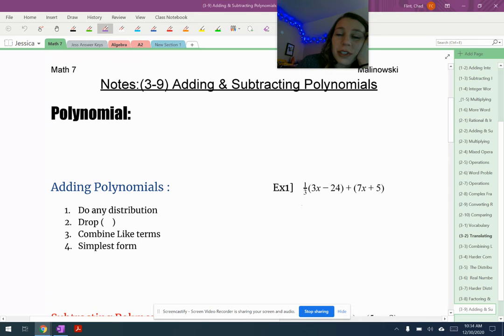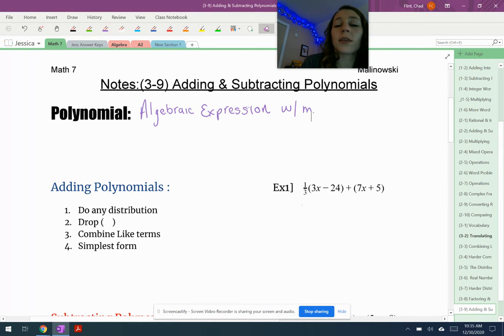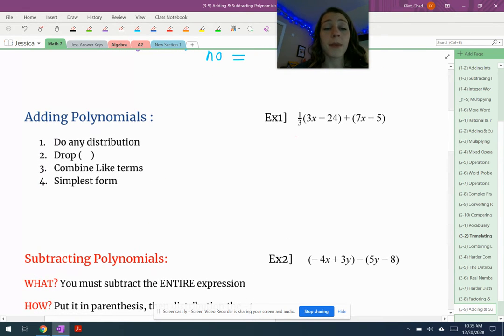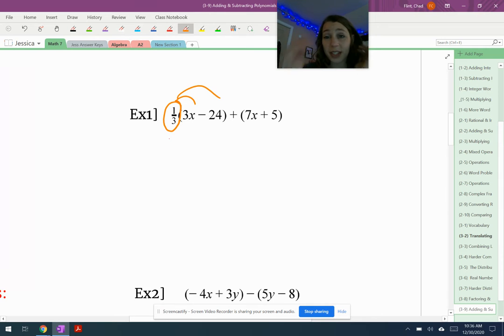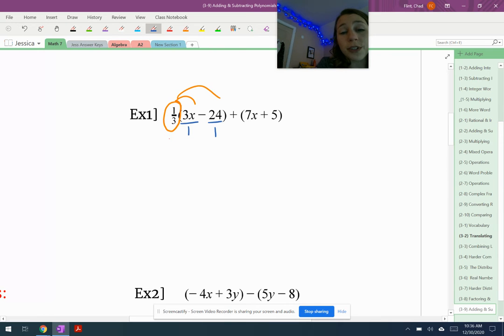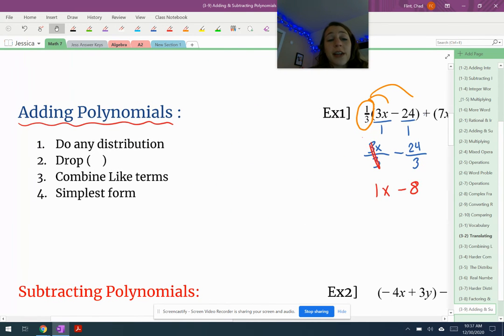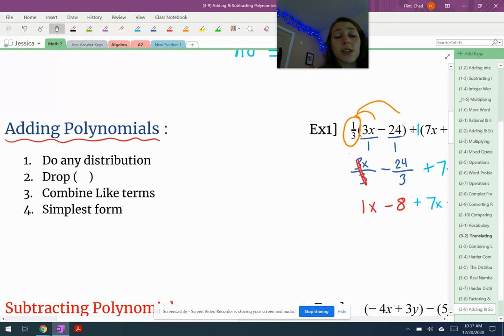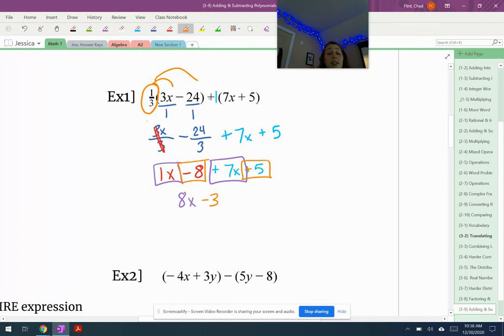M7 Notes (3-9) Ex1